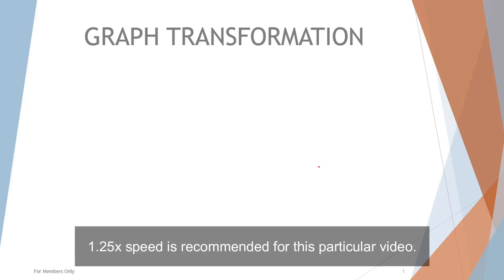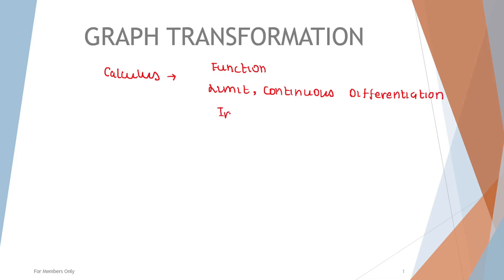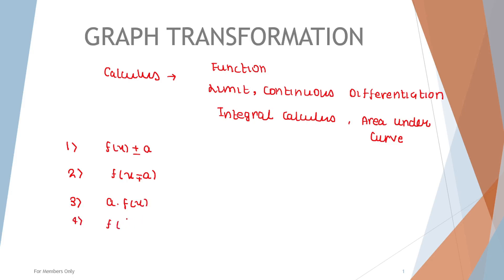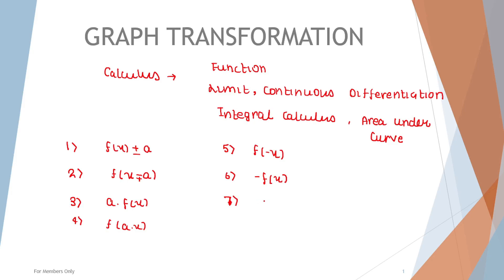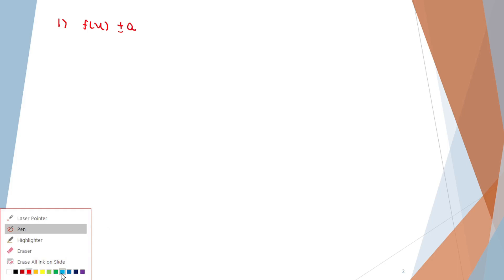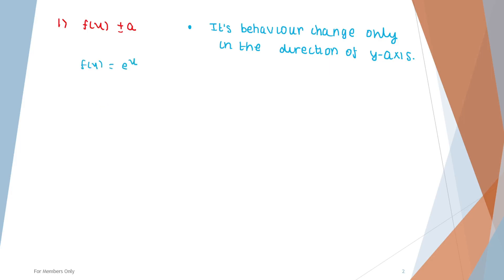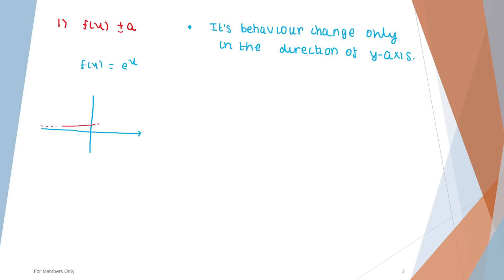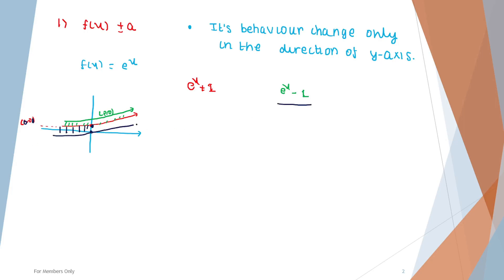Maths Revision [GRAPH TRANSFORMATION IN CALCULUS ] Quiz 3 | IIT Madras Online Degree | Part 1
○ Coordinate Geometry Book-
○ Algebra Book-
○ Calculus Book-
○ Play with Graph Book-

○ Introductory Statistics,by Neil Weiss (Author)-
○ Computational Thinking: by G Venkatesh, Madhavan Mukund -

○ English-1 Books.

○ Logitech HD Webcam-
○ Logitech Wireless Keyboard and Mouse Combo-
○ Sony Earphone-

iitmadras online degree | iitm online degree.